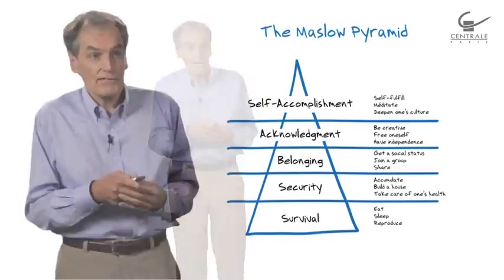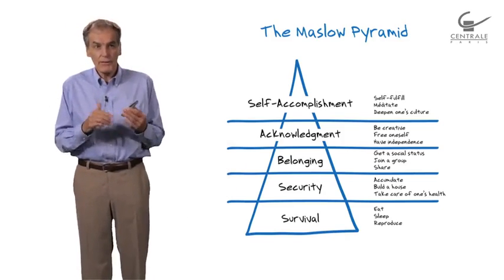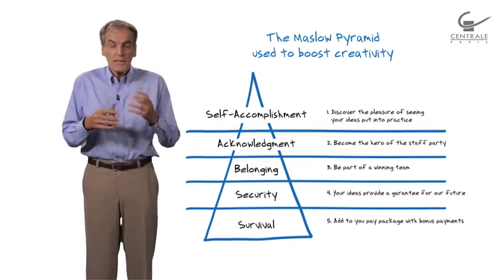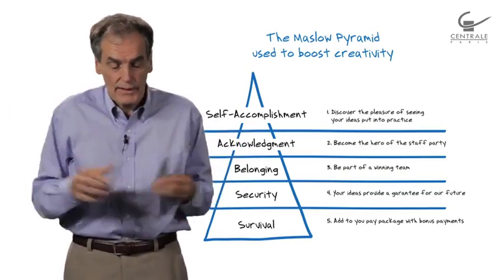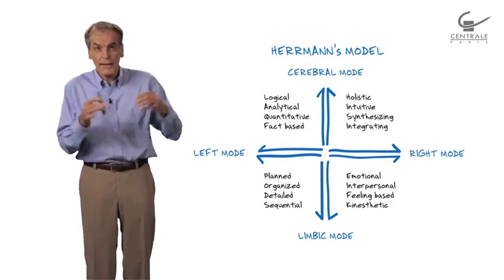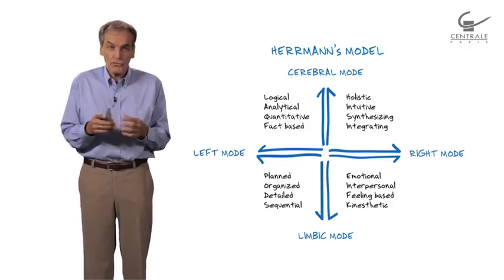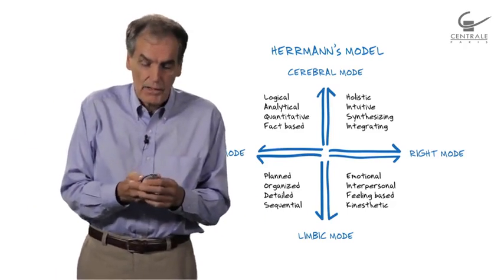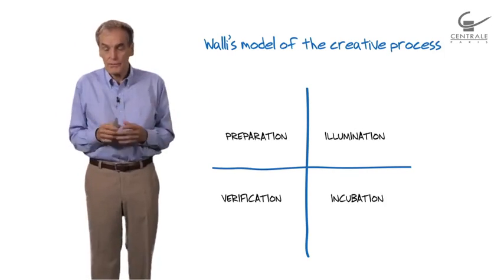4 3 4 3 Models in psychology 08 24 On Strategy : What Managers Can Learn from Great Philosophers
On Strategy : What Managers Can Learn from Great Philosophers
by Luc de Brabandere